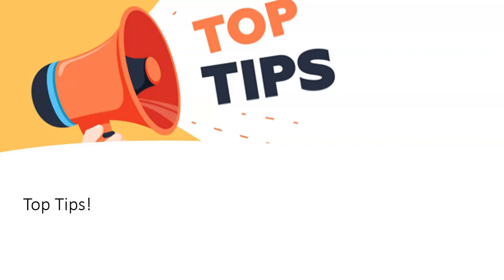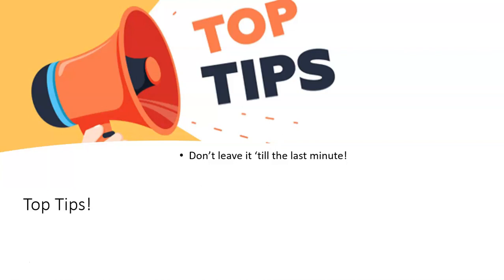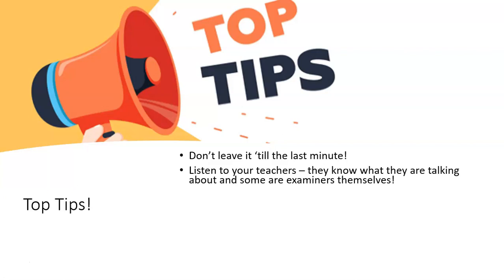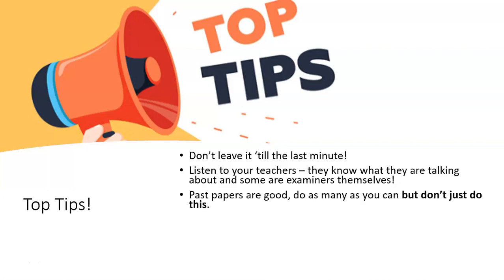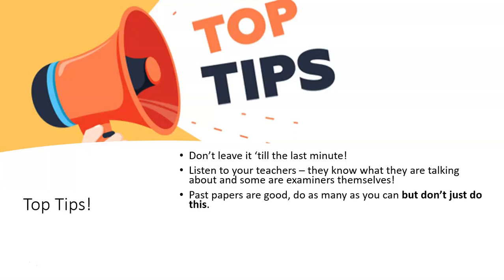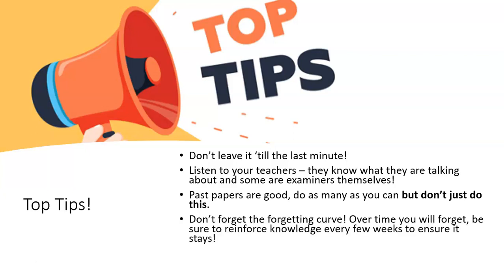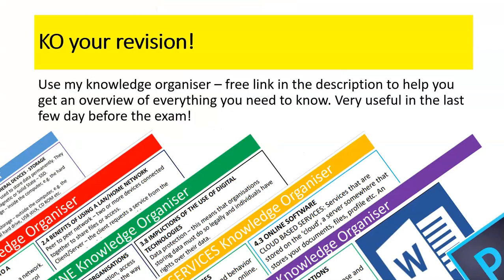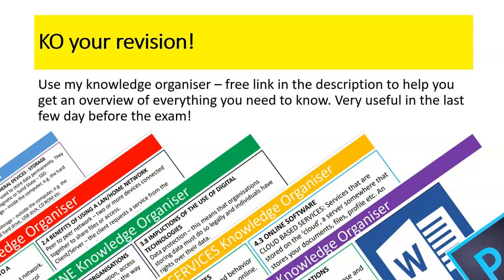KO Your ICT Revision with my FREE knowledge organiser download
The best time to start revising for your May exams was September, the next best time is now!